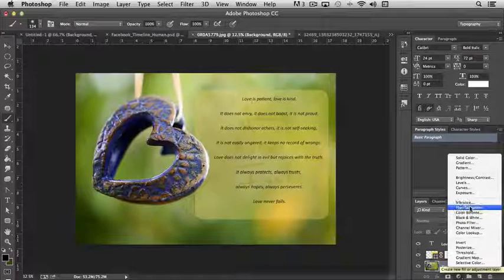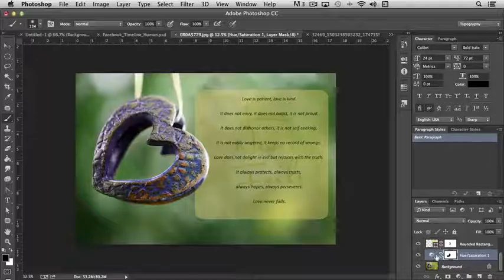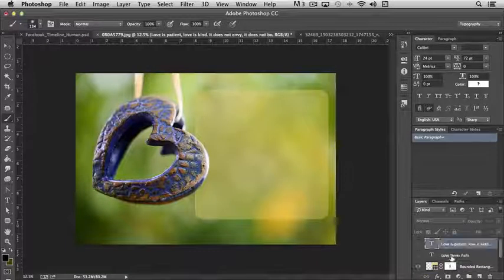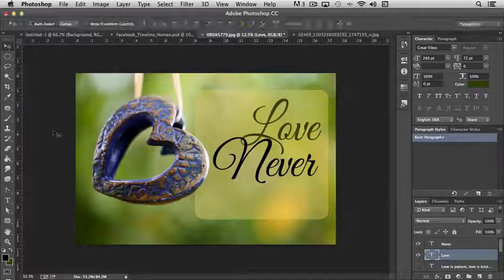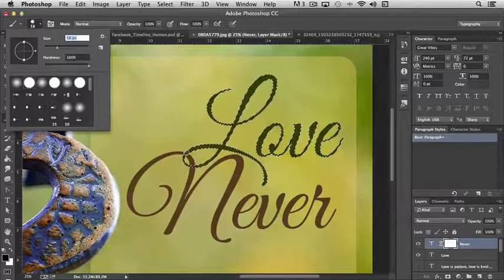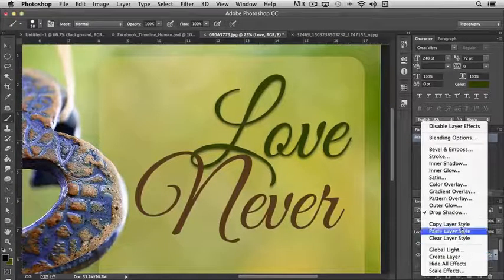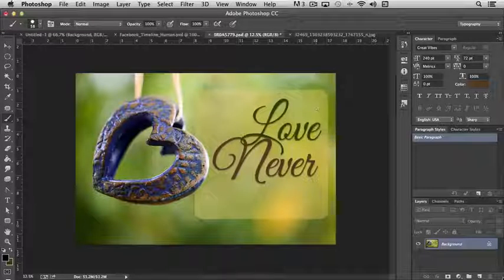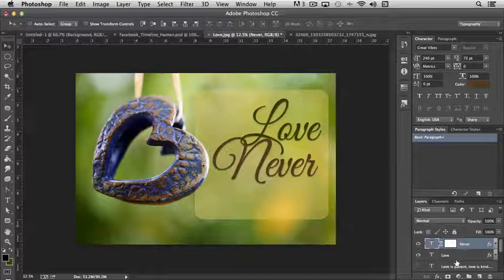0504 Adjust Layers Part 2